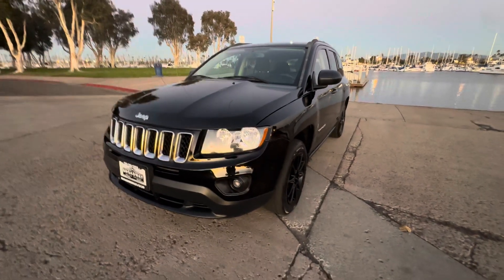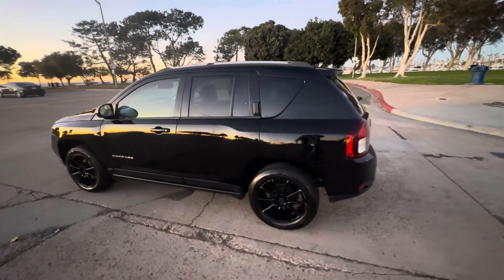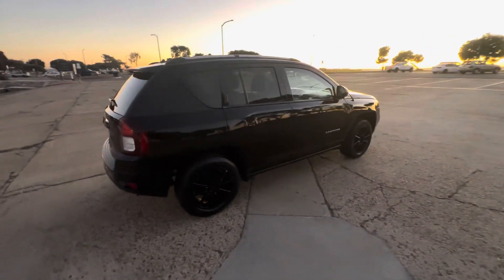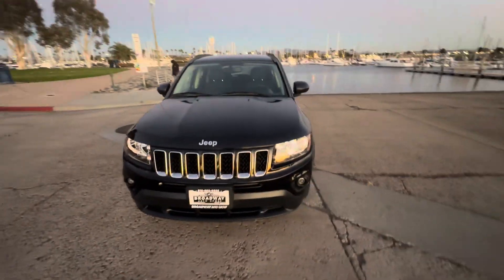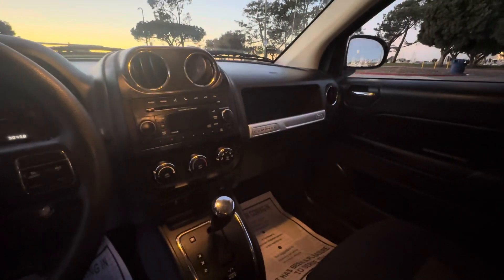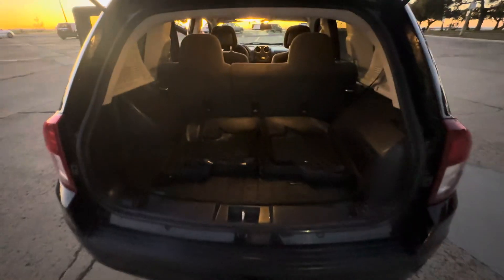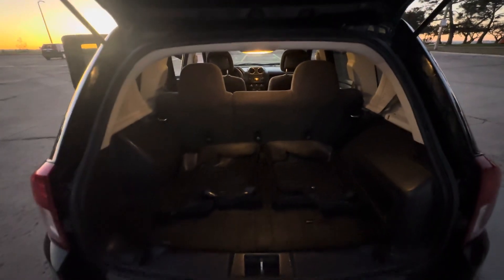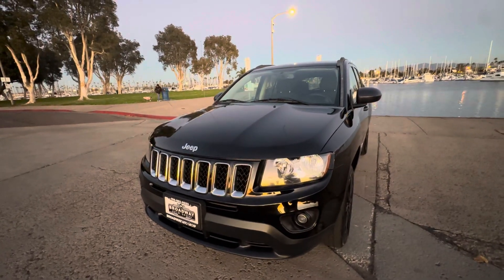2016 Jeep Compass Sport “4 Cylinder" “CARFAX” “Low Miles” - $7,999 (Chula Vista)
- 2016 Jeep Compass Sport
- vin# 1C4NJCBA3GD569082
- clean title vehicle 2 Owners, “CARFAX Available”
- Automatic transmission
- 2.0L dual vvt 4 cylinder engine
- 90k miles, runs great
- tinted privacy glass, keeps interior cool and private
- premium alloy wheels, healthy treaded tires
- 4 wheel abs braking system, traction control
- rear window power wiper blade w/ water jet
- versatile roof rack, sups, kayaks, surfboards
- rear opening hatch, rear folding seats
- spare tire, jack and tools included
- driver and passenger side manual seat adjustments
- interior cloth package all through out
- power windows, door locks and mirrors
- In dash CD player, am/fm stereo
- cruise control, steering wheel controls
- 2 key/fob combo
- tilt wheel, power steering
- 12v power outlet, cup holders
- ice cold air conditioning, heater/defrost
- dual front airbags, 3 point seat belts
- front seat adjustable headrests
- newly detailed inside and out, prior rental
- ready to drive, off road

Fully stocked used car dealership ready to make some deals. Stop by and check us out!! (Actual pictures of our Dealership)

898 Broadway, Chula Vista, 91911
(behind the SD gas station, on the corner of Broadway & L st.)

Facebook: @Broadway auto group Chula Vista

chevy hyundai sonata tucson ford explorer rav 4 toyota 4 runner honda pilot crv kia soul escape highlander acura mdx suburban yukon escalade balckwood xl expedition excursion wagoner titan armada pathfinder extra qx45 town and country windstar freestar sienna quest sedona odyssey voyager routan venture montana mpv uplander pacifica